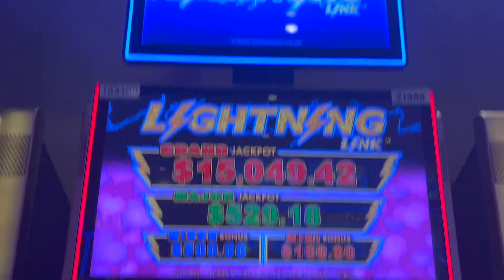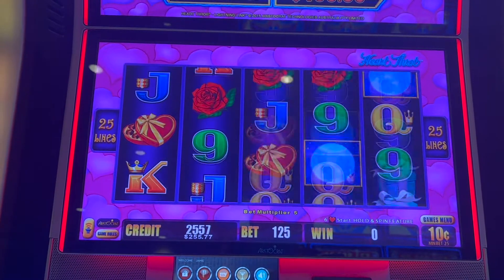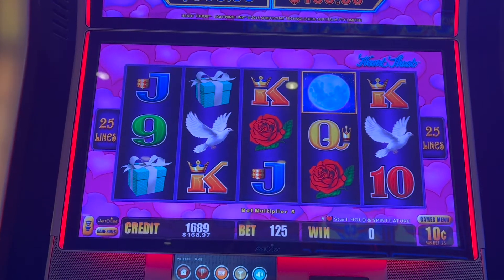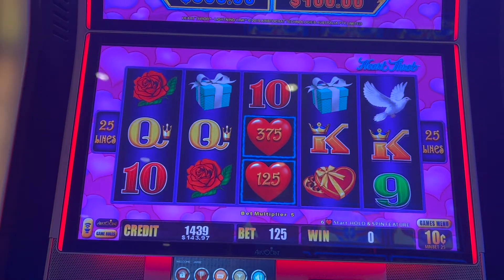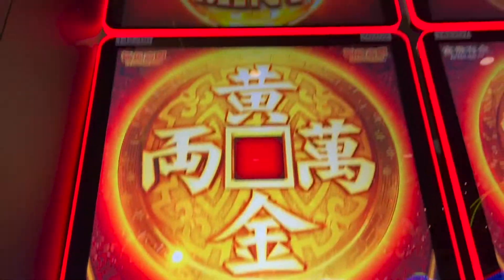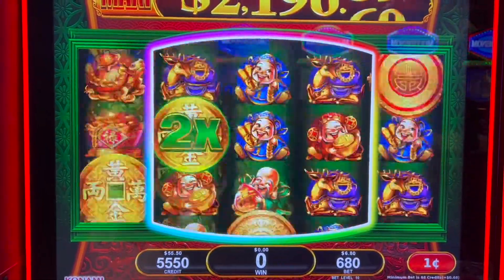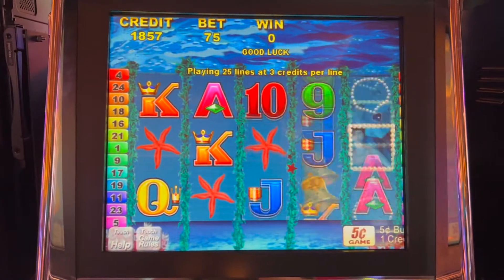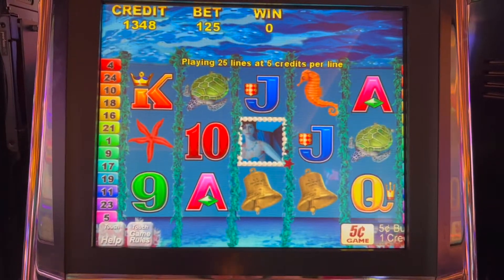HIGH LIMIT HEART THROB LIGHTNING LINK SLOT PLAY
Hi! I’m Jamie. I play high limit slots in Southern California. I appreciate it!